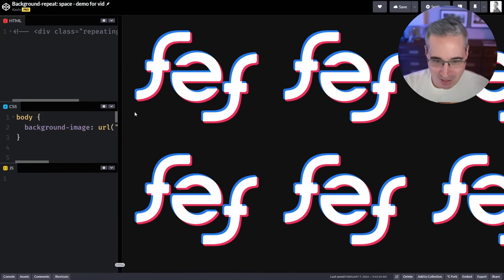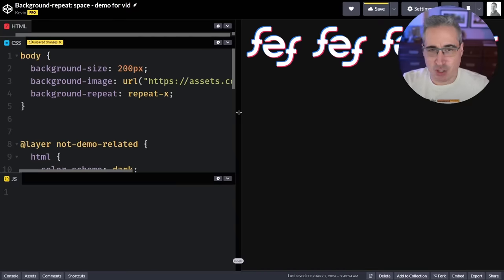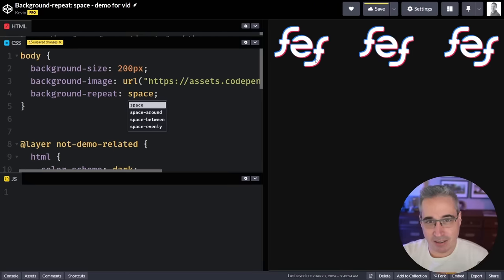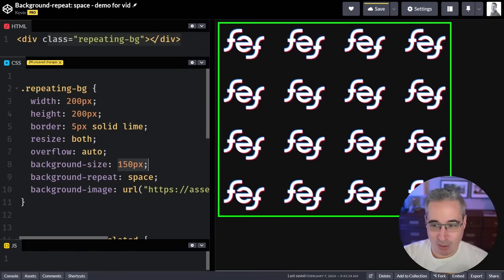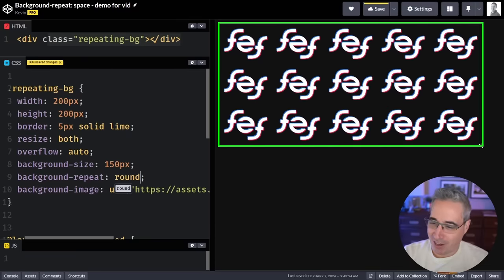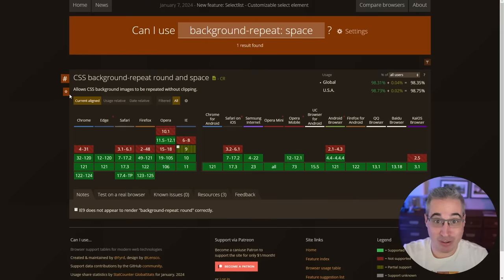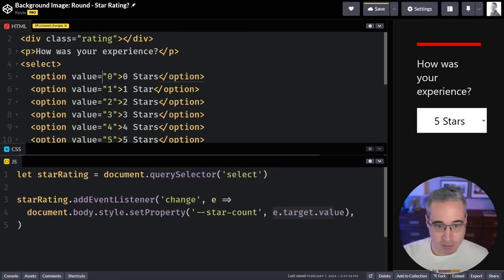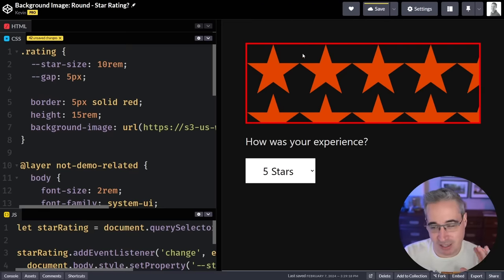The background values no one knows about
Looking to step up your CSS game? I have free and premium courses

⌚ Timestamps
00:00 - Introduction
01:00 - background image basics
02:42- background-repeat: space
05:03 - background-repeat: round
06:38 - browser support is great
07:00 - a “practical” use case